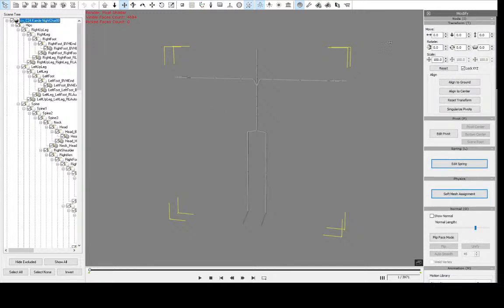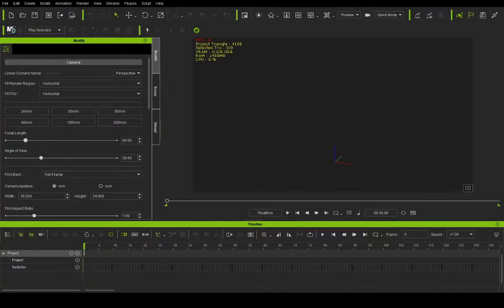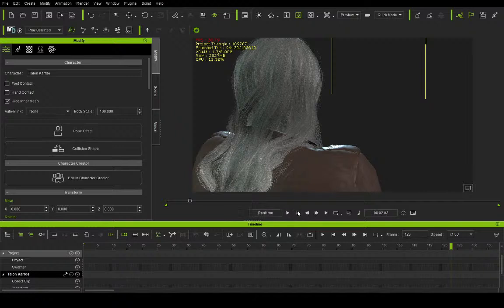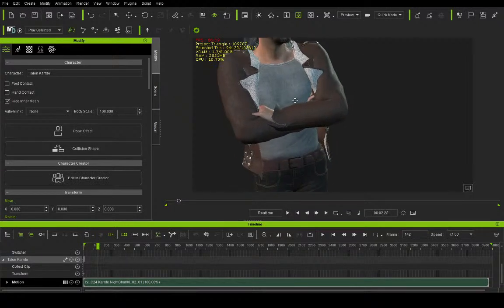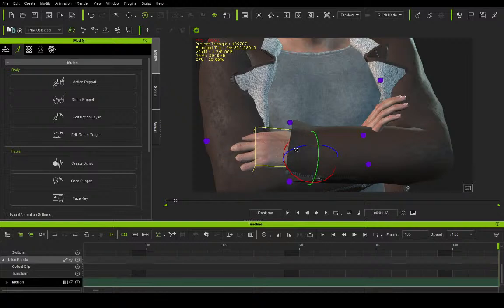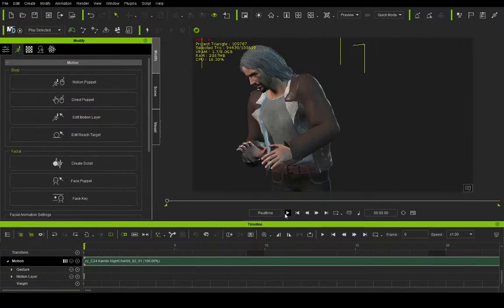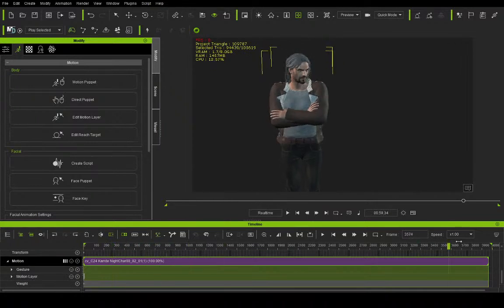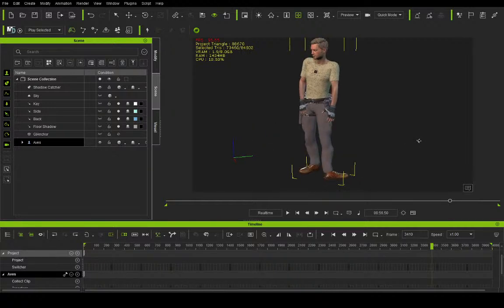Heir to the Empire - Motion Capture for Chapter 24 - Part 2!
Last week, I got started on processing motion capture data for Star Wars: Heir to the Empire Chapter 24. This week, I'll continue working on that as I bring it into iClone and ready it for use in actual scene.